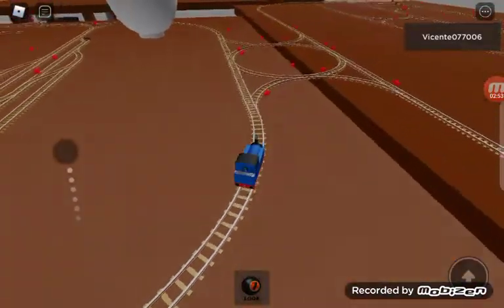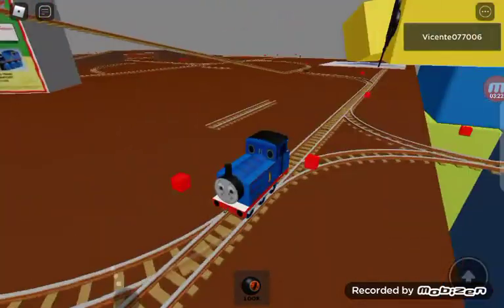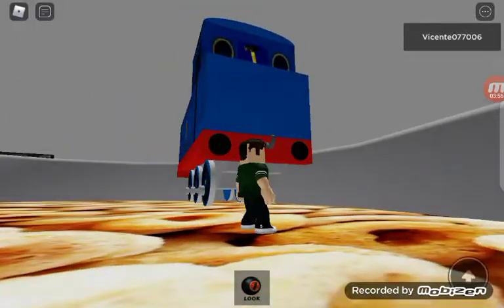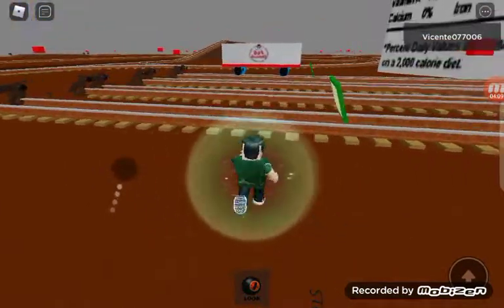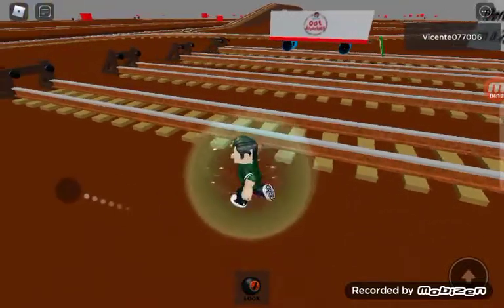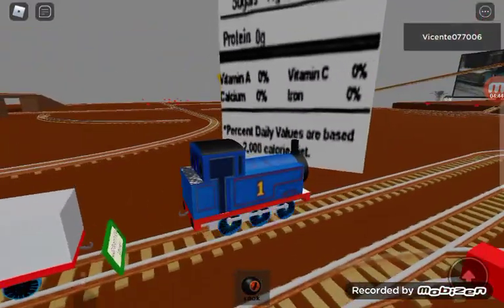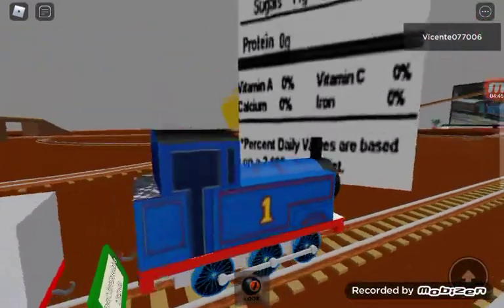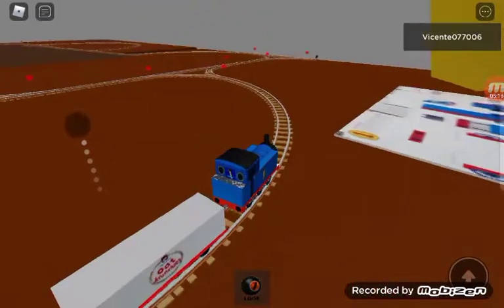i play the oat krunchies Thomas game in roblox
the Minecraft Theo tutorial part 3 is ganna be for tomoro